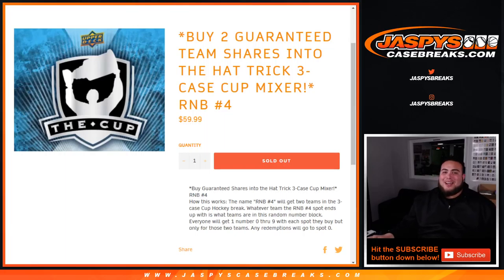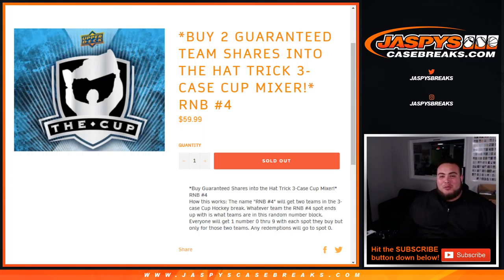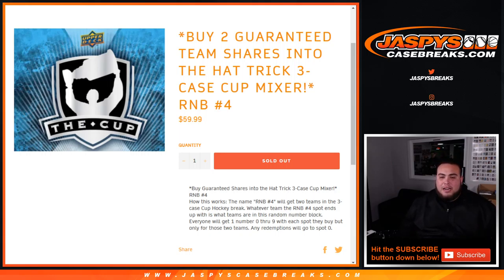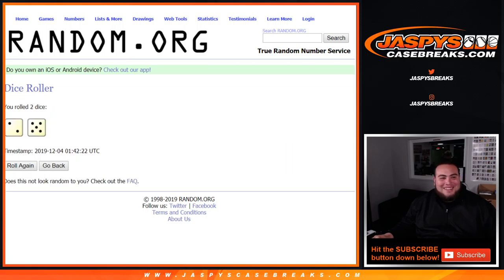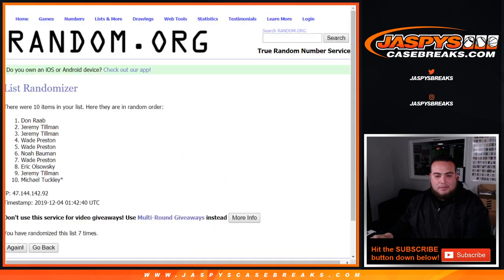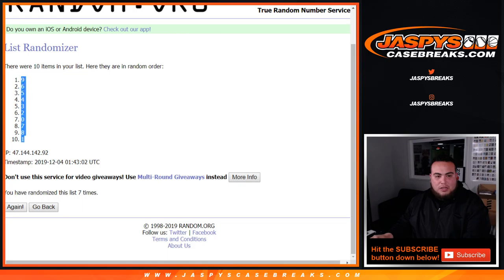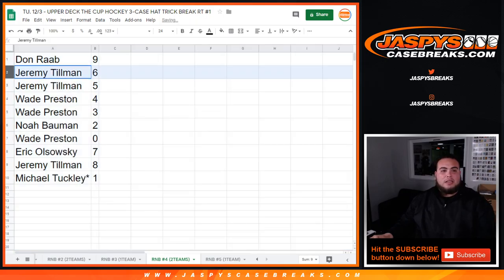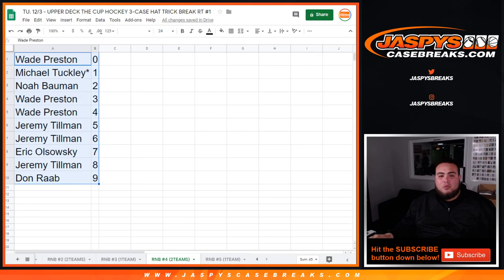TU. 12/3 - *BUY 2 GUARANTEED TEAM SHARES INTO THE HAT TRICK 3-CASE CUP MIXER!* RNB #4